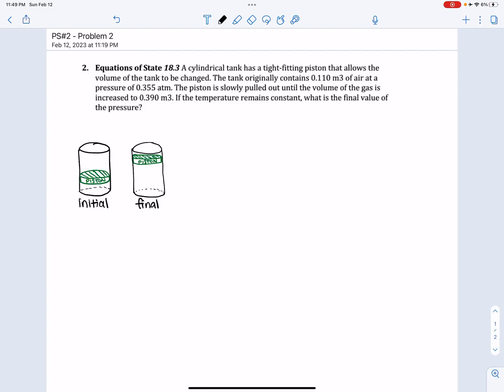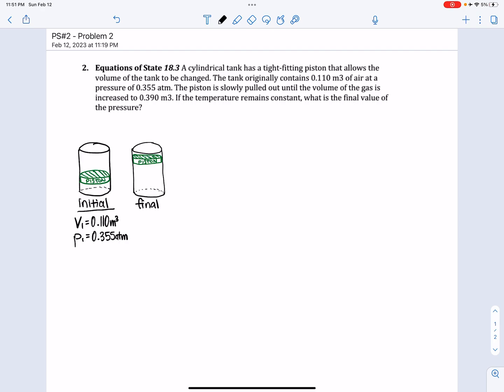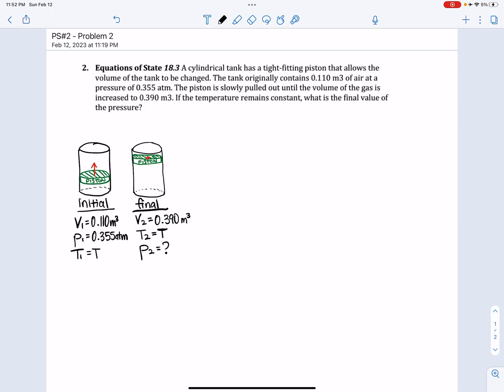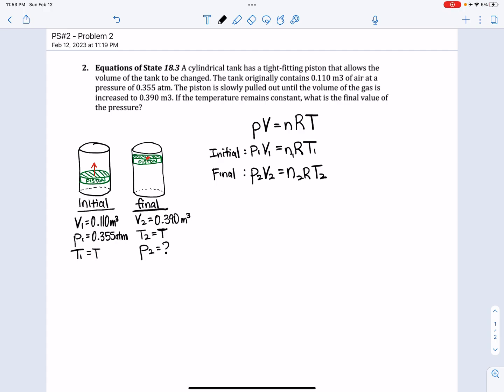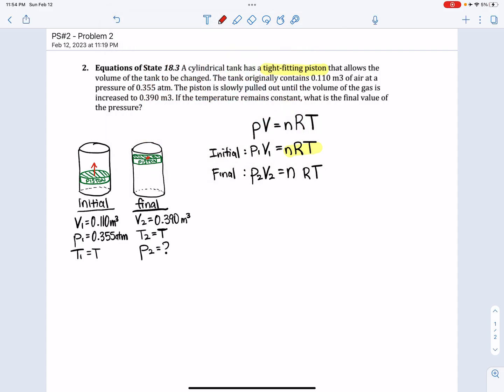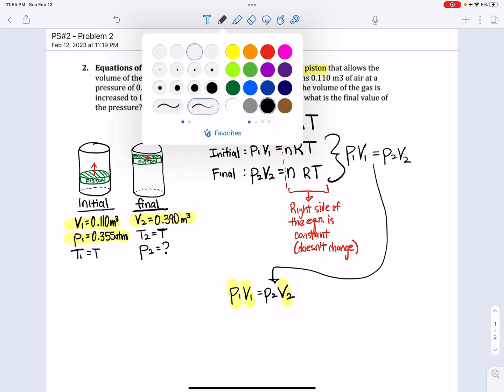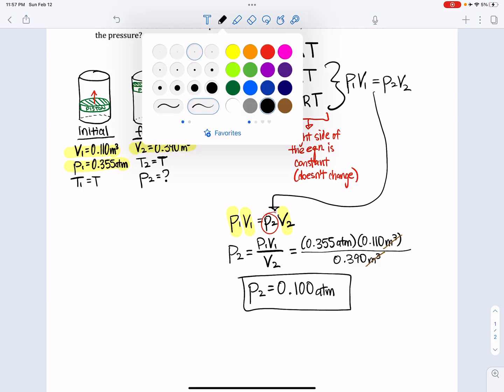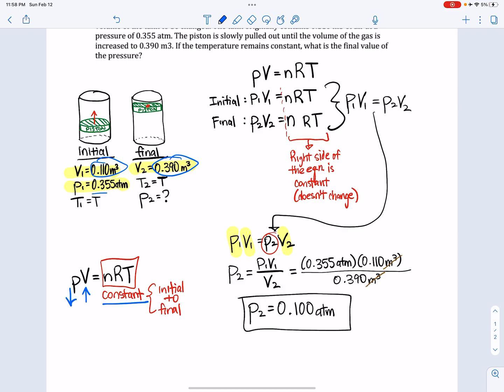PS#2 - Problem 2